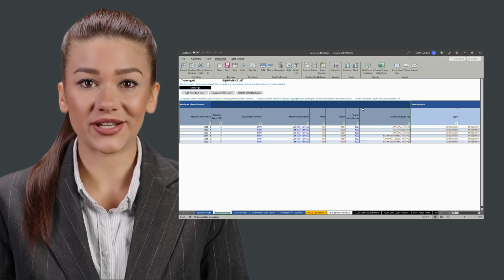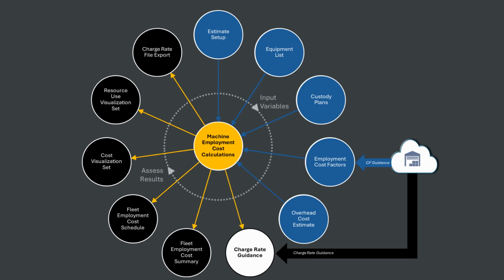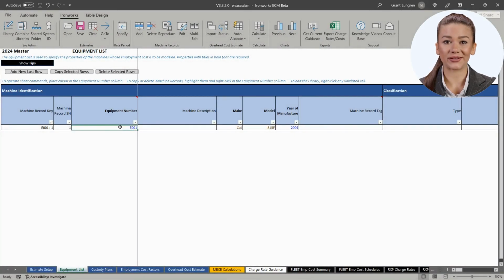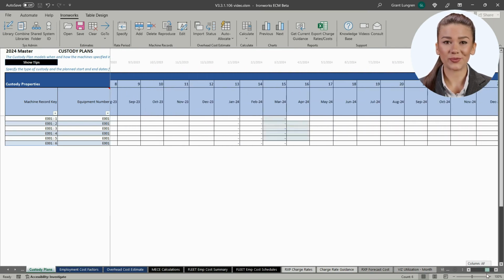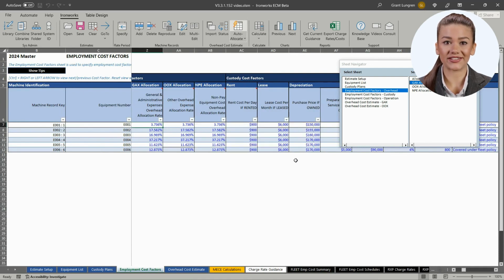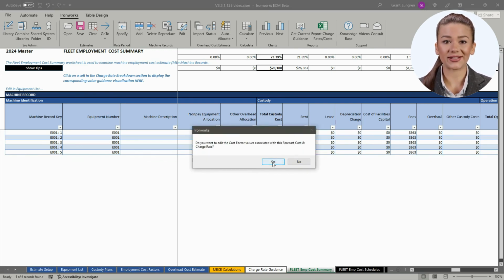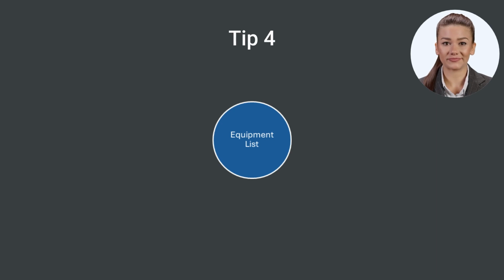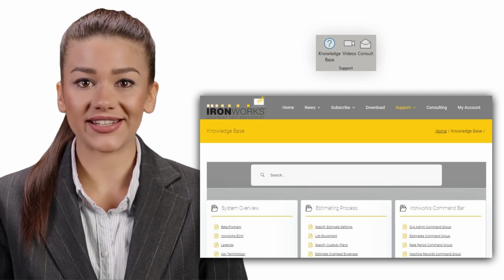ICE Quick Start Guide 2024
This video explains how to get started using the Ironworks Cost Estimator (ICE). It contains a short opening segment and four chapters: Overview, Operation, Steps, and Tips. The first two chapters are aimed at new users. The second two explain how to quickly build a set of initial charge rates and then refine them to create a Master Estimate.

00:00 Opening
00:54 Overview
03:14 Operation
07:47 Steps
23:24 Tips